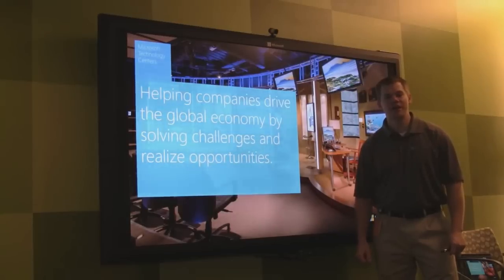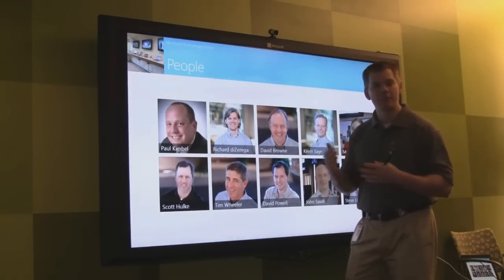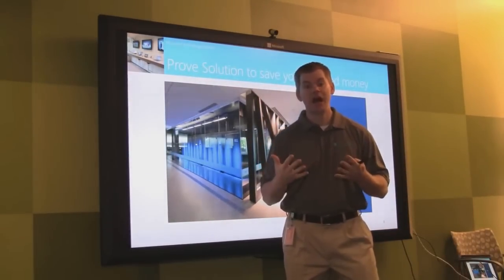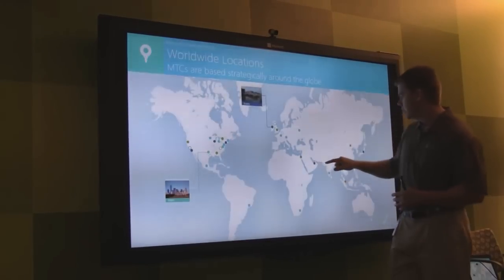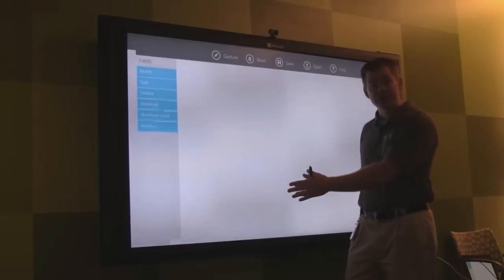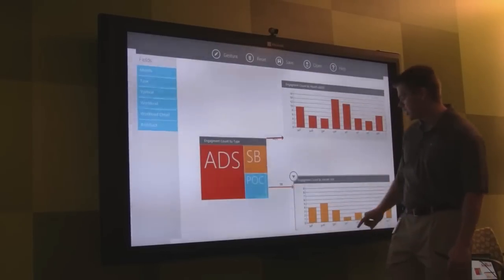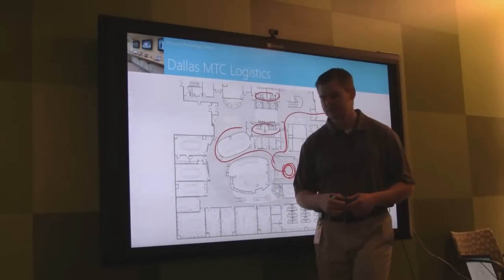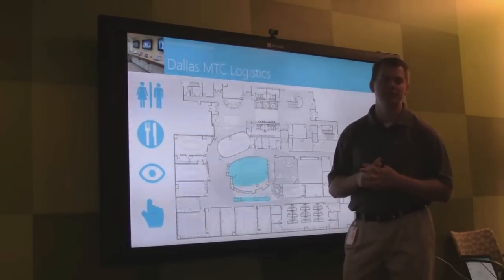Elevating PowerPoint Presentations with Touch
This video illustrates 6 techniques for adding touch to standard PowerPoint presentations...zoom in/out, navigation, triggers, BI, Office extensibility, and inking.  The video also demonstrates Microsoft's Perceptive Pixel displays (82" used in video).  Use touch to light up presentations and make them more non-linear and interactive!